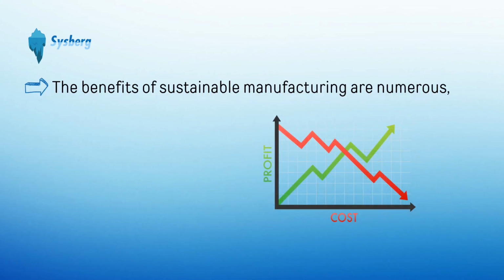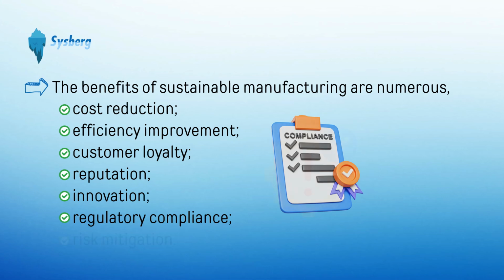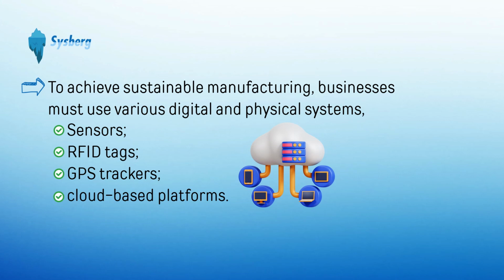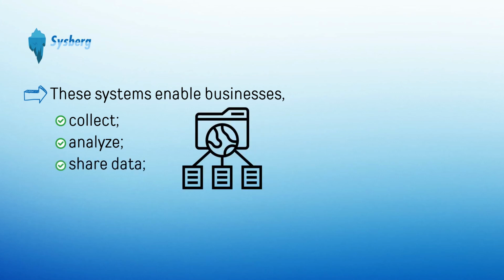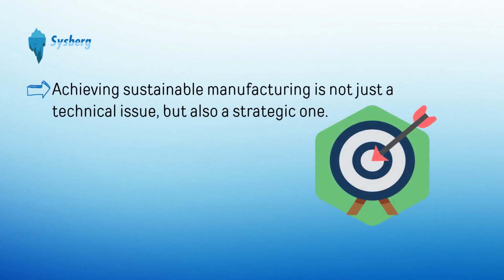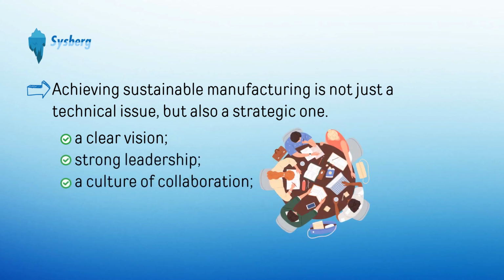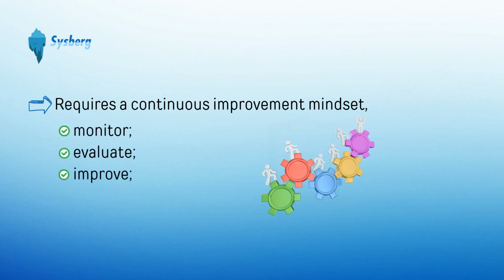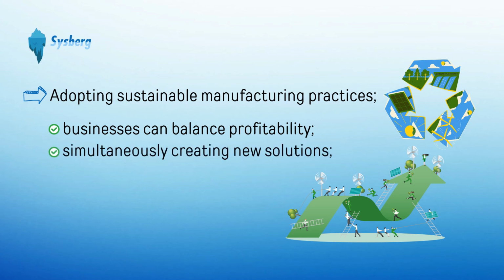HOW TO ACHIEVE SUSTAINABLE MANUFACTURING FOR YOUR BUSINESS?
Achieving sustainable manufacturing is not just a technical issue, but also a strategic one. It requires a clear vision, strong leadership, and a culture of collaboration within the organization and across the supply chain.